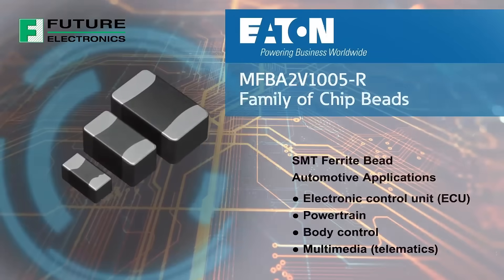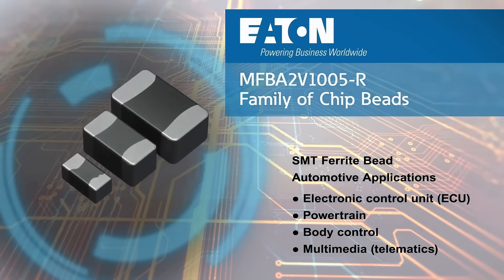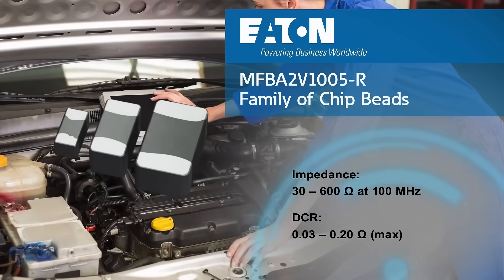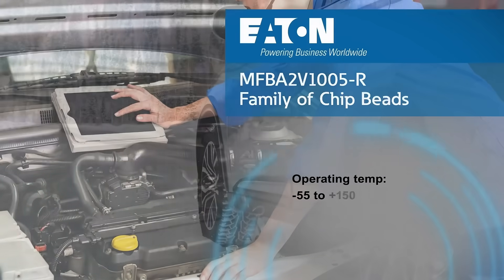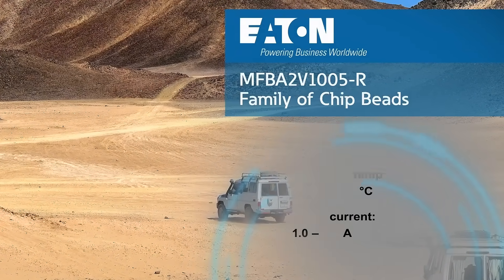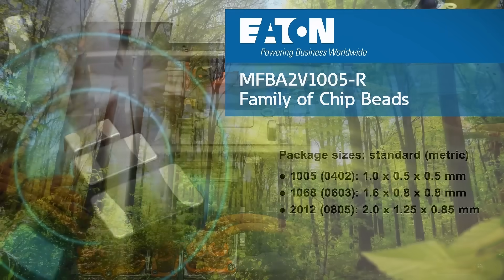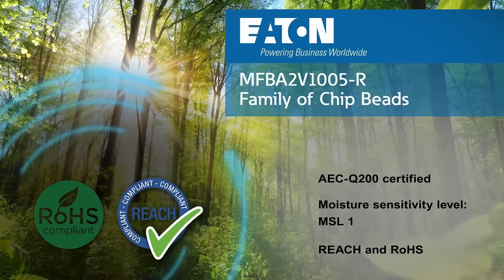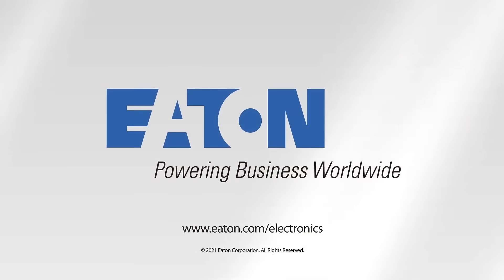Eaton’s New MFBA2V Family of High-Reliability AECQ Automotive Grade Surface Mount Ferrite Beads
Eaton’s new MFBA2V family of high-reliability AECQ automotive grade surface mount ferrite beads are ideal for noise reduction in automotive applications including electronic control units, powertrains, body controls, and multimedia. These multilayer ferrite beads are available in 10 unique impedance values from 30 to 600 Ohms and with DC resistance values as low as 30 milliOhms. They are uniquely designed to minimize high-frequency electrical noise in EMI-sensitive applications. And, with support for operating temperatures from -55 °C to +150 °C, the Eaton MFBA2V series can stand up to harsh automotive environments while supporting rated currents as high as 4 Amps. These compact SMT chip beads are available in three industry-standard sizes: 1005, 1068, and 2012. The MFBA2V ferrite beads feature a rugged multilayer construction with proprietary noise-suppression materials. They are manufactured using world-class quality standards to meet AEC-Q200 certification, moisture sensitivity level 1, and are REACH and RoHS qualified.